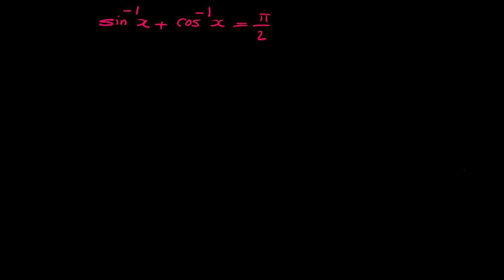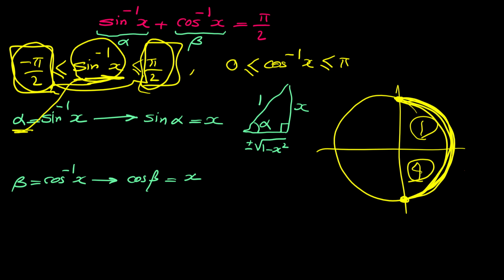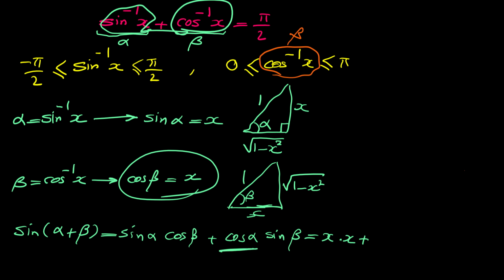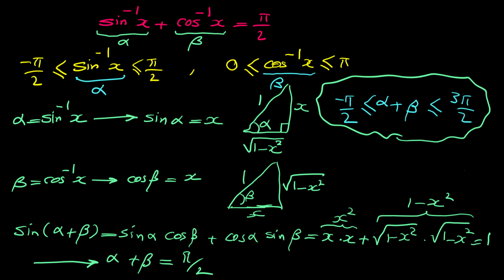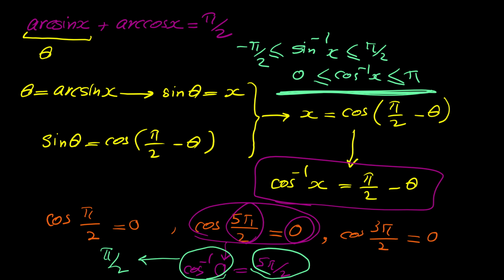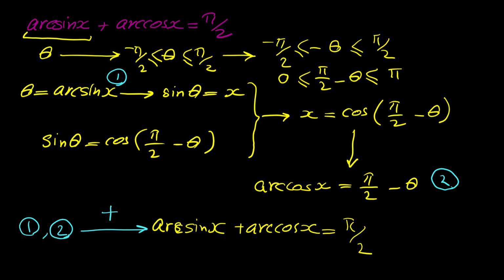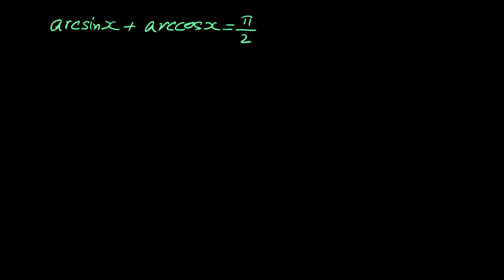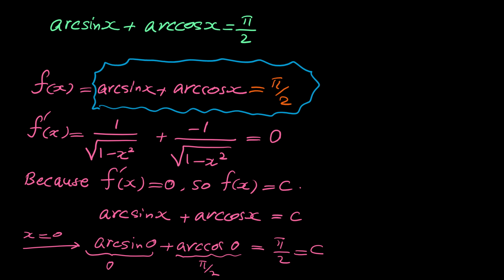Proof of arcsin x +arccos x = pi/2 - Three different methods for Proof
In this video I will prove an important identity for inverse trigonometric functions. I will prove it in three different ways. Two of these methods are trigonometric methods and one proof is based on Calculus methods.

Inverse trigonometric functions are the inverses of the standard trigonometric functions. They allow you to determine the angle that corresponds to a given trigonometric value. These functions are essential in calculus, geometry, and many areas of engineering and physics.

Inverse trigonometric functions are defined only for specific ranges to ensure they are one-to-one functions. These ranges are called the principal branches.

Applications
    Solving equations involving trigonometric functions.
    Finding angles in triangles when sides are known.
    Used extensively in calculus, such as in integration techniques.
    Modelling periodic behaviour in engineering and physics.